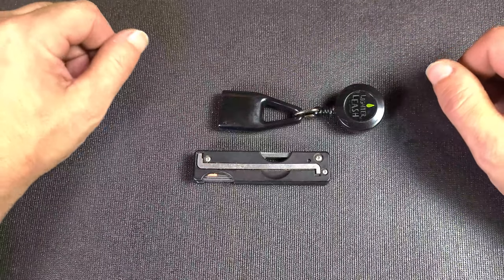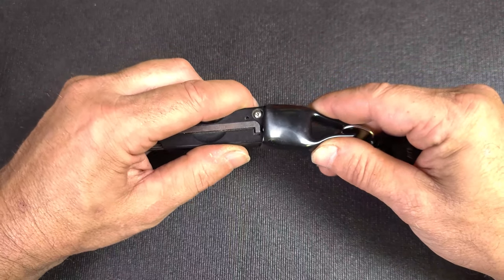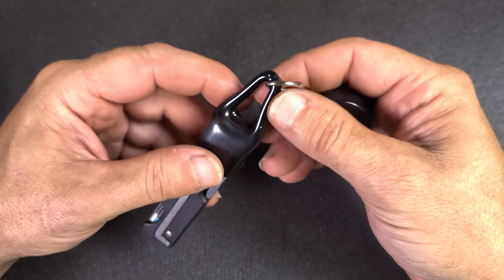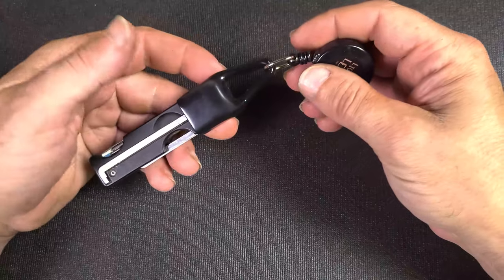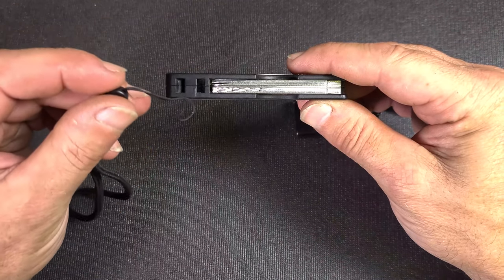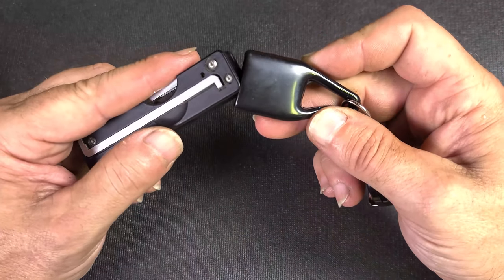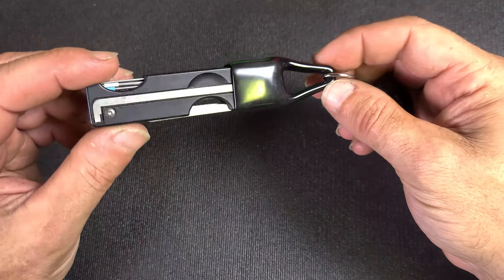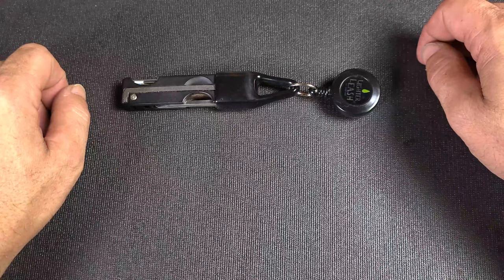[024] SWICK and a Lighter Leash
Possible uses for a lighter leash with SWICK.